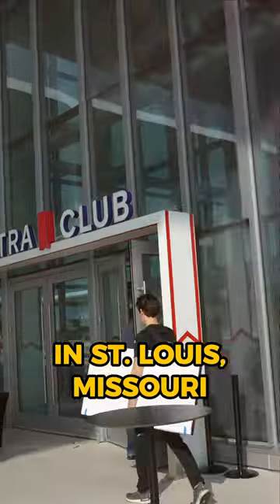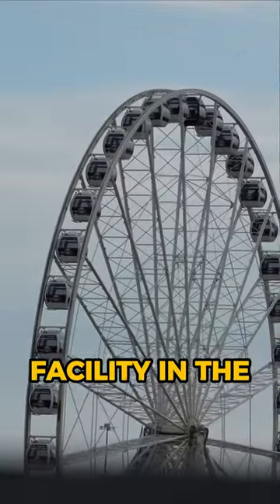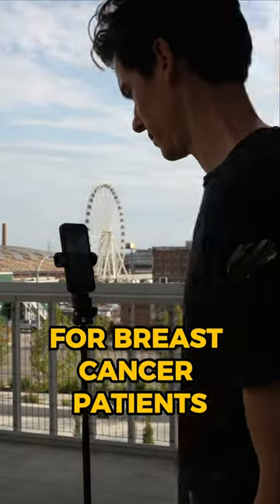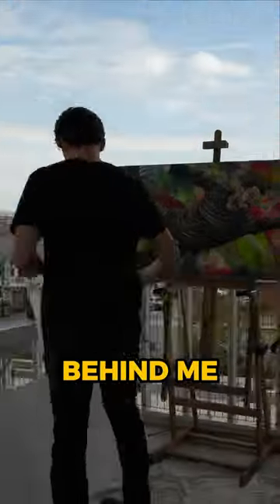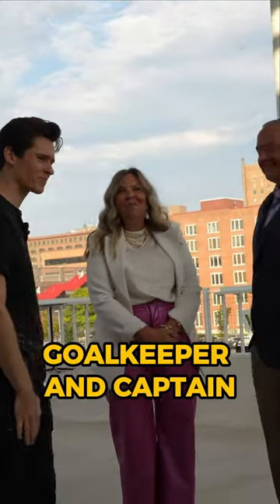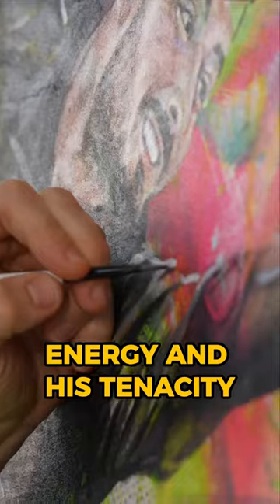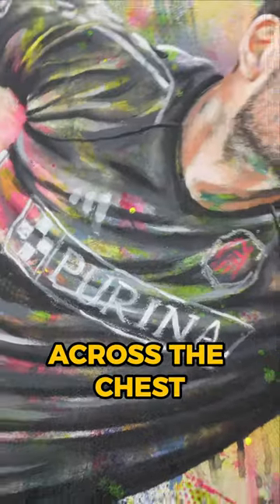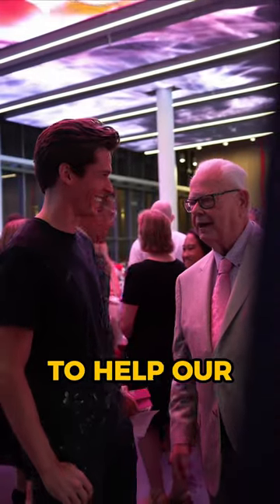Live painting of Roman Bürki at CITYPARK in St. Louis, MO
This 24"x48" portrait of St. Louis CITY SC goalkeeper Roman Bürki was finished live at the Pink Ribbon Good "Ignite the Fight" gala at CITYPARK in St. Louis, Missouri on September 8, 2023. The painting raised almost $10,000 at the live auction to benefit breast and gynecological cancer patients and their families.